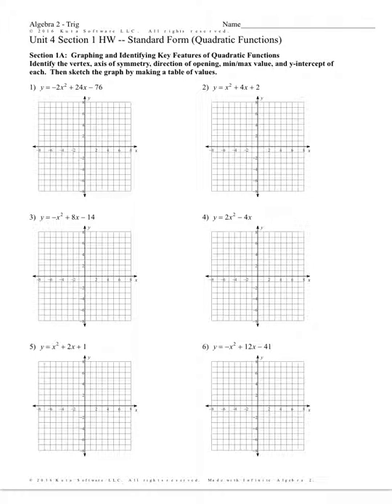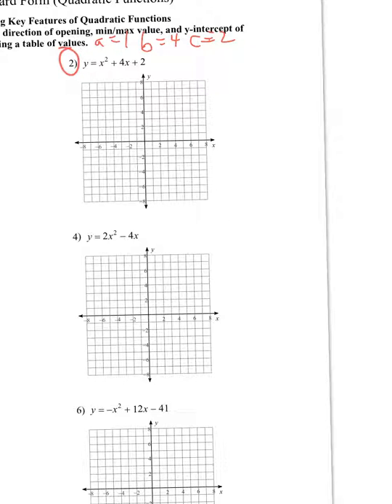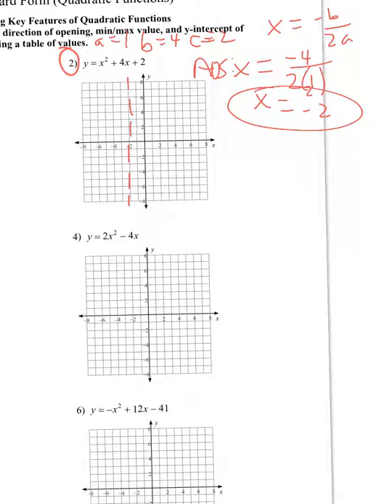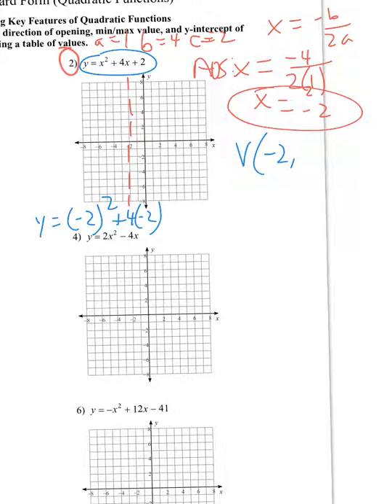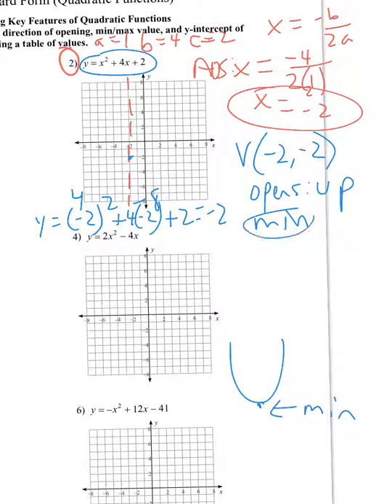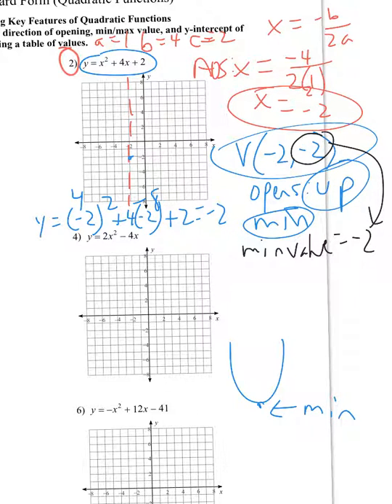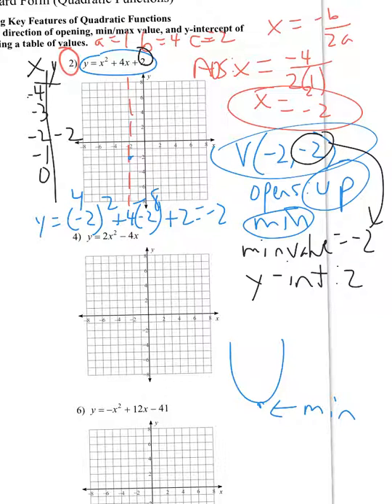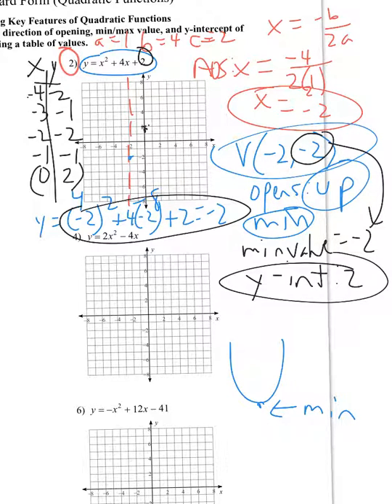a2t u4 s1 v2